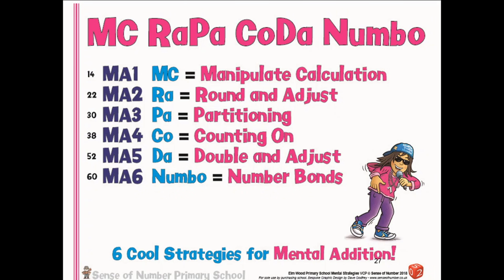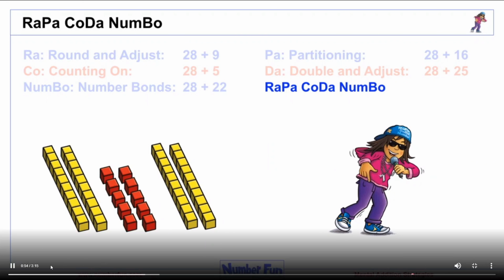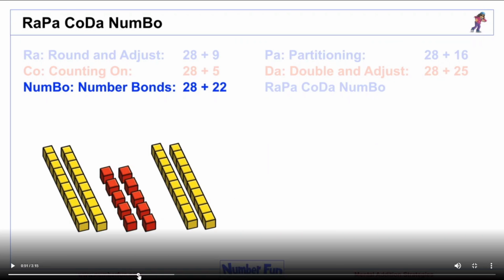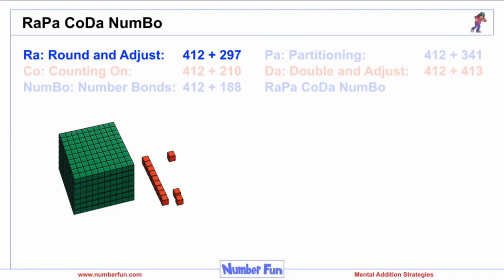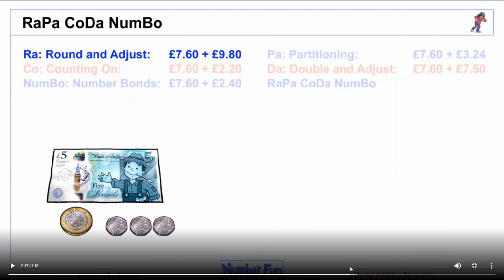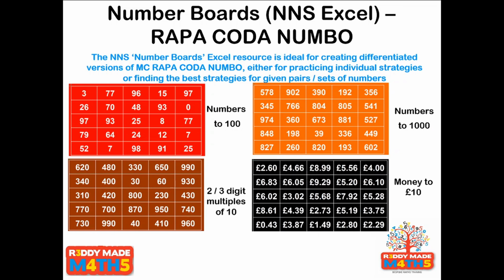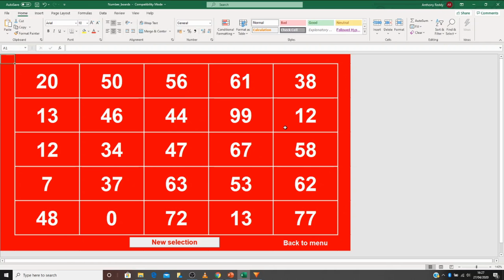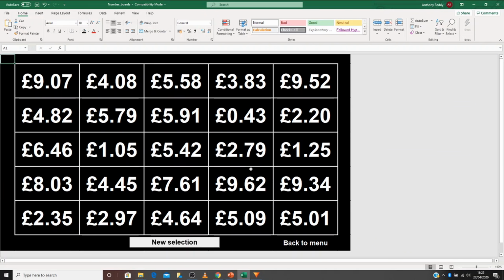Reddy Made Maths You Tube Training - Mental Maths Day 7a - RAPA CODA NUMBO 2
Reddy Made Maths Teaching Assistant (& Teacher) Training
Mental Mathematics - Day 7a

MC RAPA CODA NUMBO Part 2

This is the seventh video, which explores how to use the repertoire of mental arithmetic strategies that we built up in the first five videos.  It is aimed at teaching assistants and teachers, mainly in Years 3&4

This video outlines a range of approaches and visuals to support the teaching and learning of how MC RAPA CODA NUMBO (a mnemonic for remembering the six strategies) can give children (&adults) real fluency in mental arithmetic.